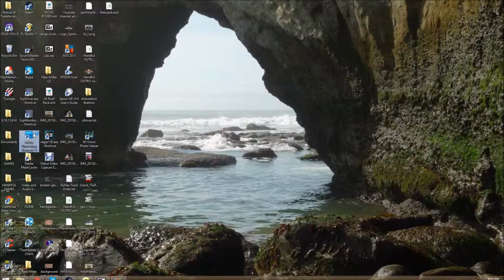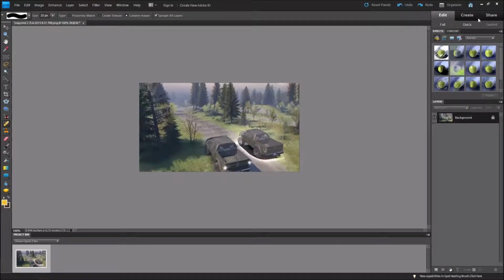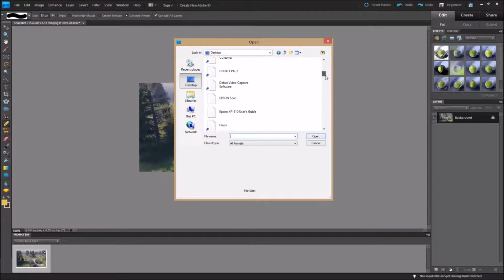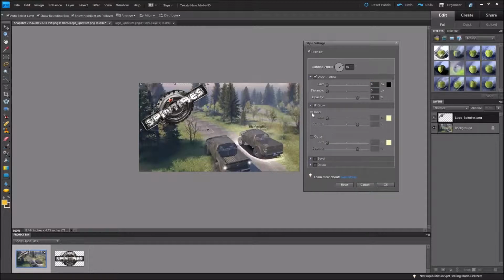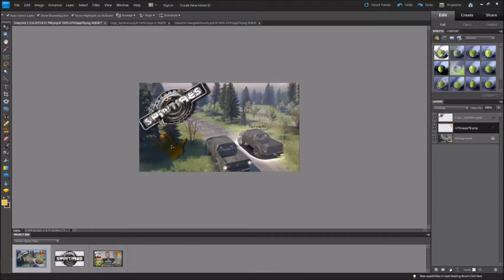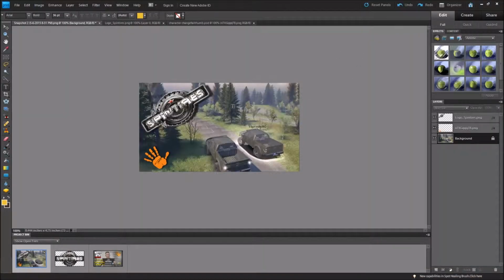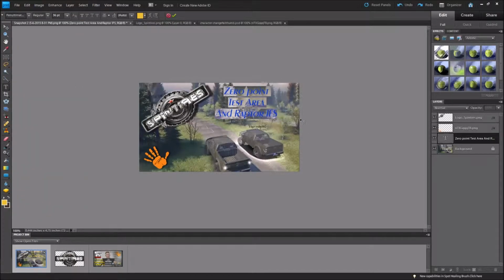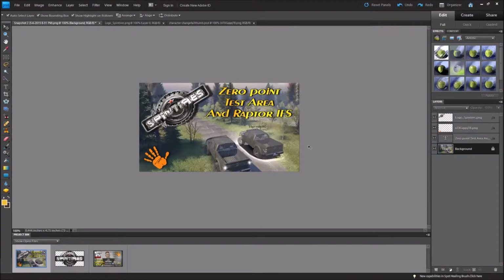How to Make Thumbnails for Youtube Gaming Videos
This is how I make my thumbnails for all my games. I use Windows Movie Maker and Photoshop. If you have any questions please comment and I will be glad to help or answer any questions.